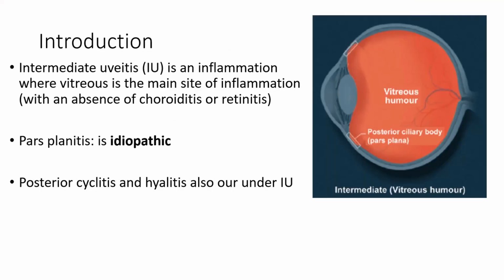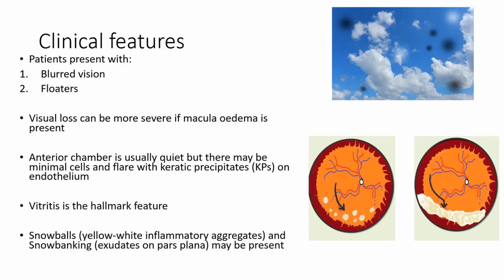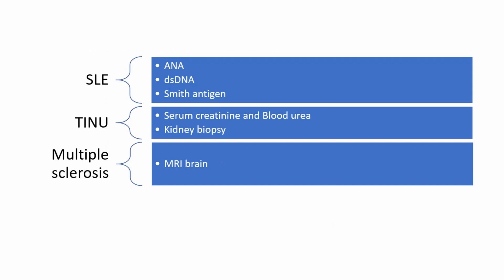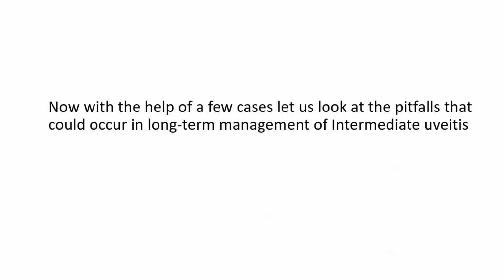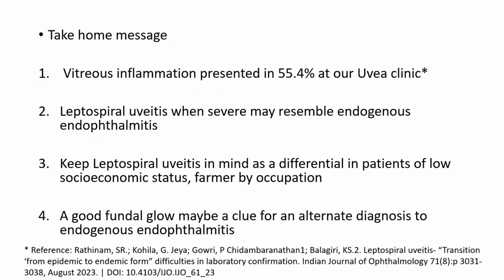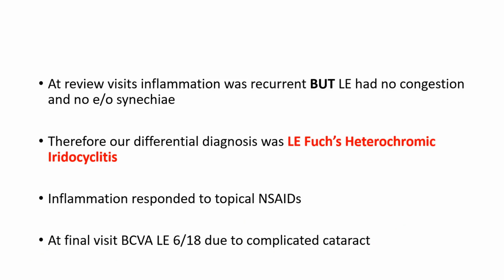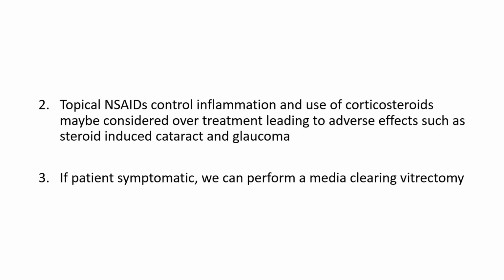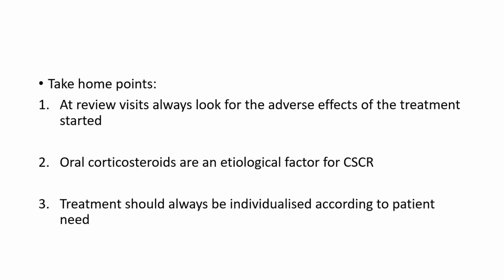Intermediate Uveitis: Pitfalls to Avoid for Effective Long-Term Management: Dr Jonathan